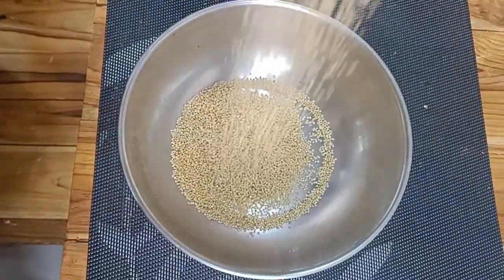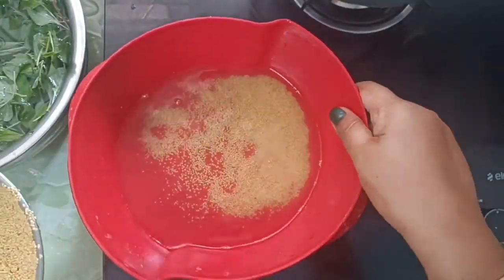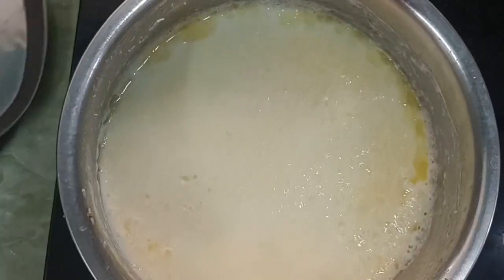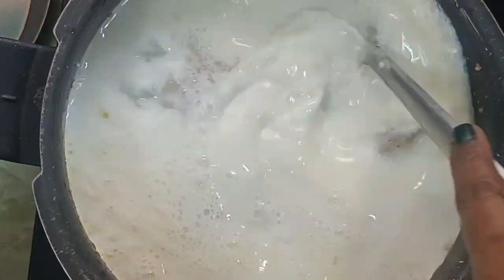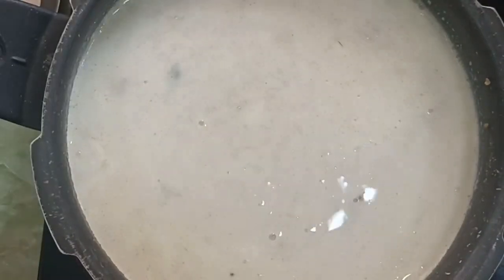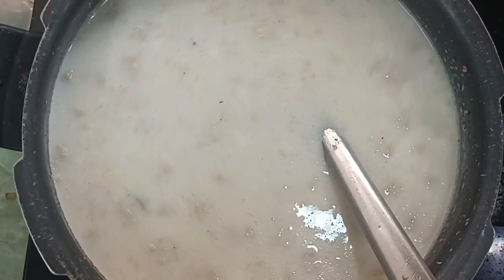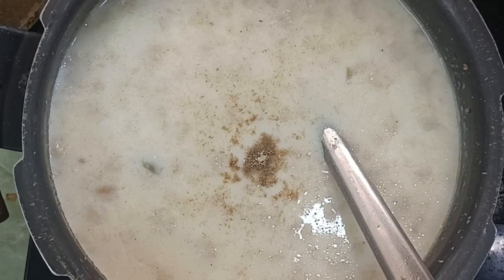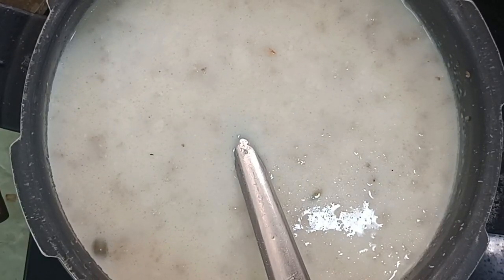மில்லேட்ஸ் வச்சு ஒரு பாயாசம் பண்ணலாம் வாங்க Millets kheeri